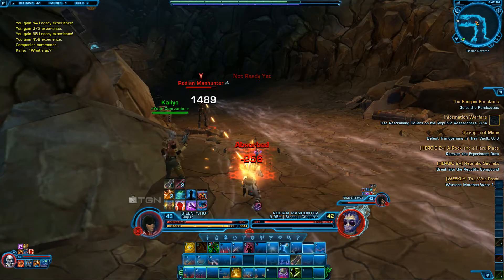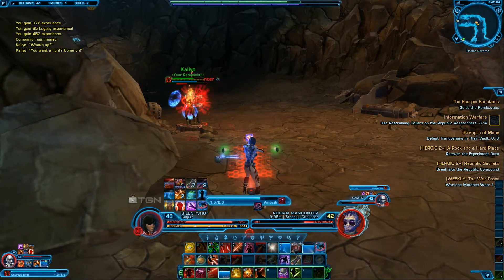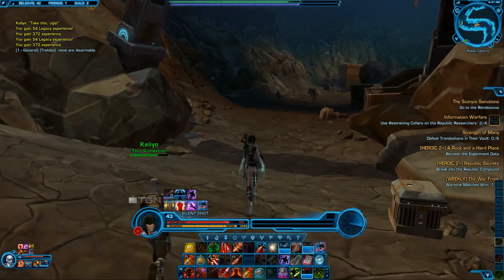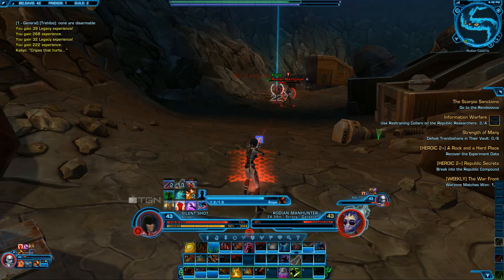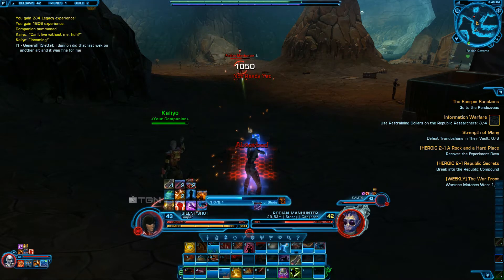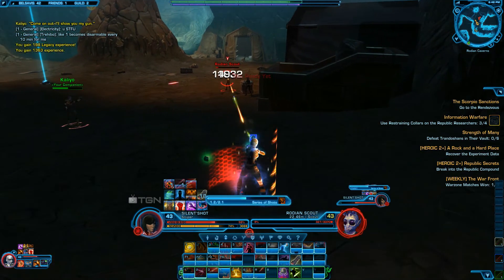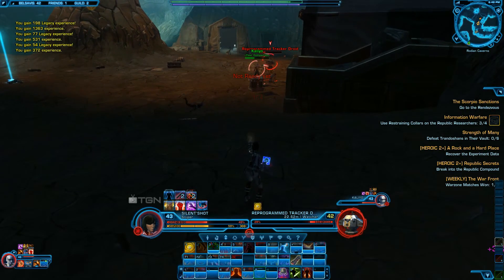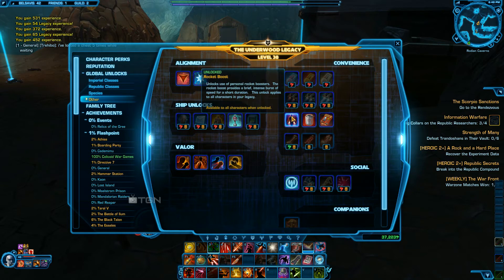SWTOR POWER LEVELING TIP ( Revive / Heal companion faster) Legacy unlock jetboost 2mil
SWTOR POWER LEVELING TIP